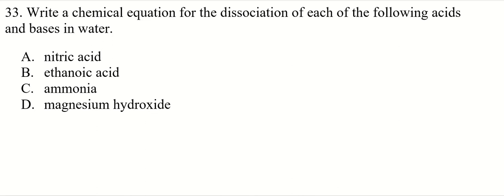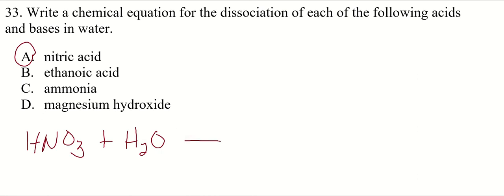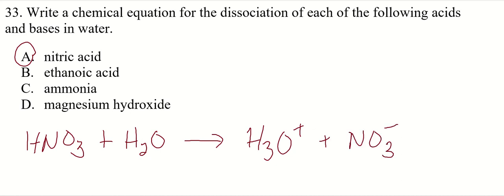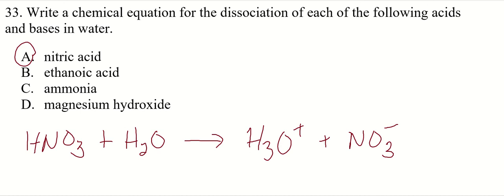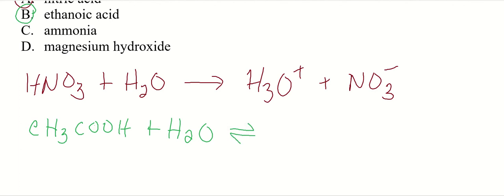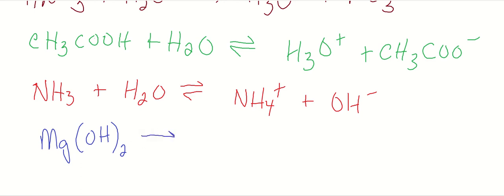33. Writing equations for the dissociation of strong and weak acids and bases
Chapter 19, Problem 33:
Write a chemical equation for the dissociation of each of the following acids and bases in water.

A. nitric acid
B. ethanoic acid (acetic acid)
C. ammonia
D. magnesium hydroxide

ᶜᴹᴸ